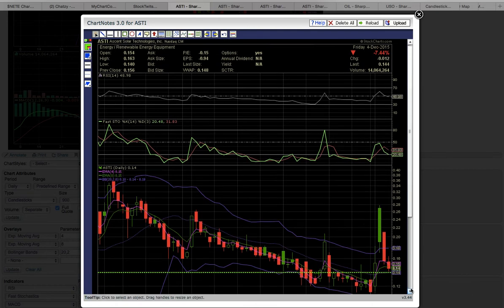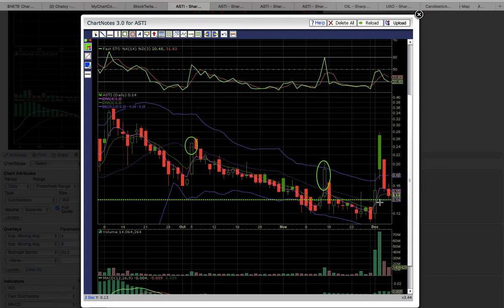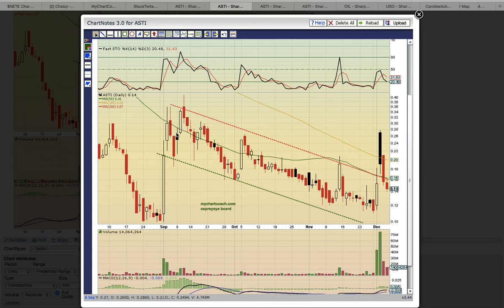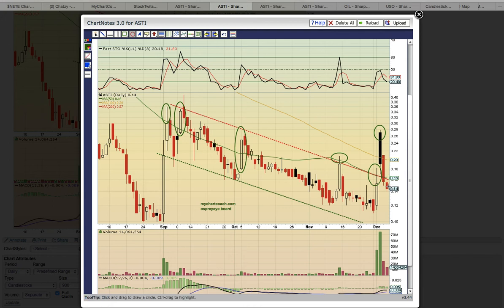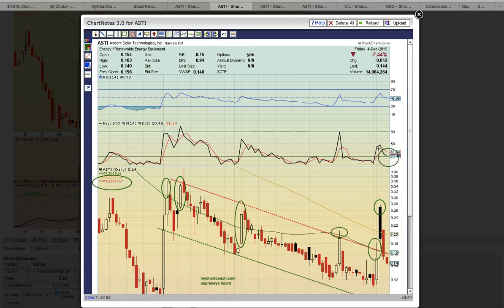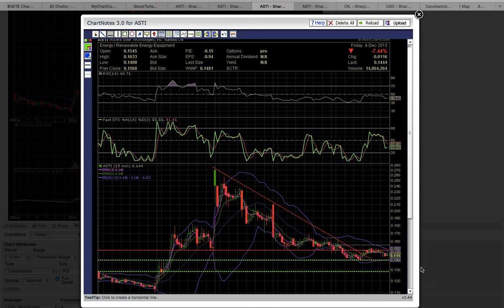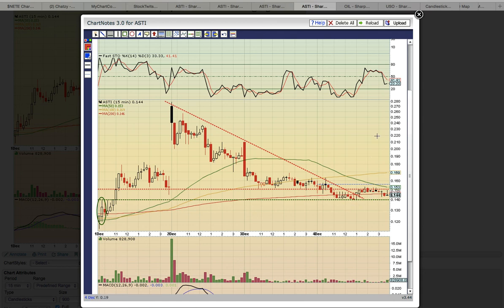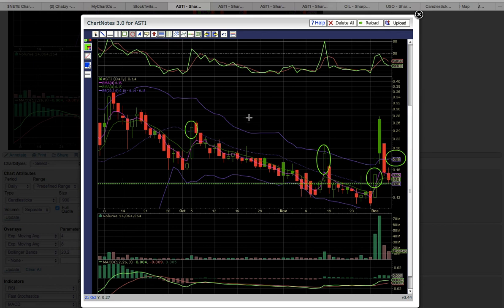$ASTI Charts - MyChartCoach.com Technical Analysis Video & Tutorial -